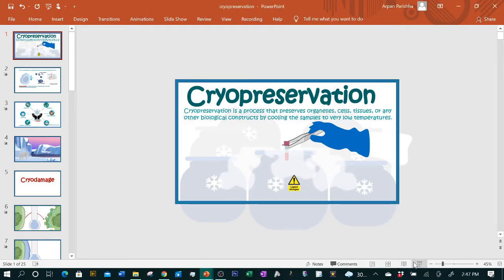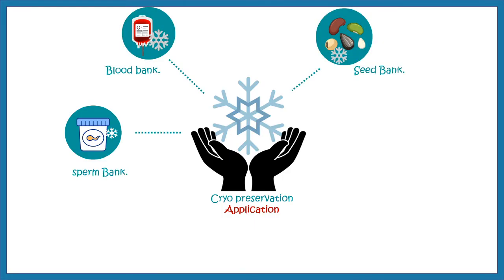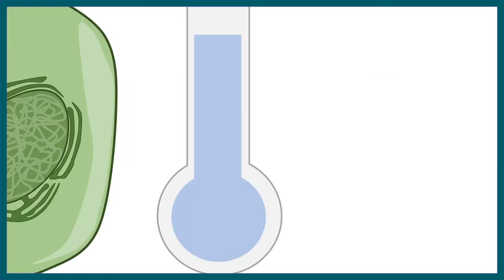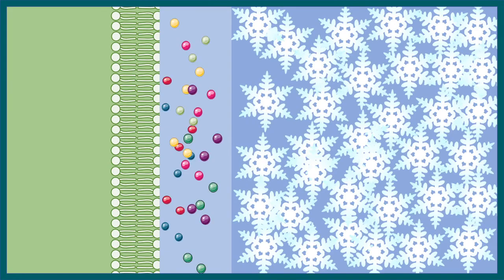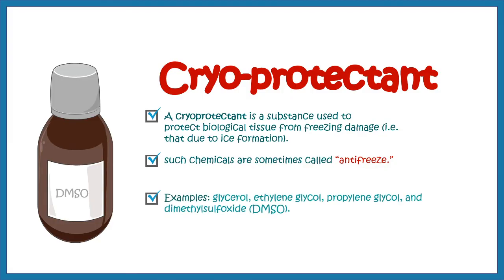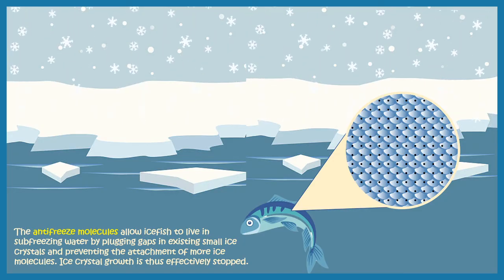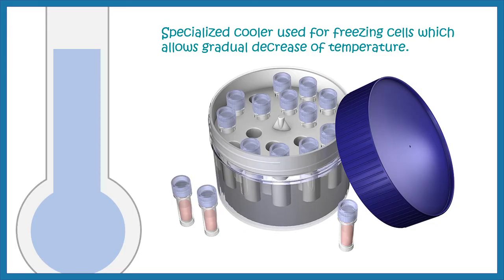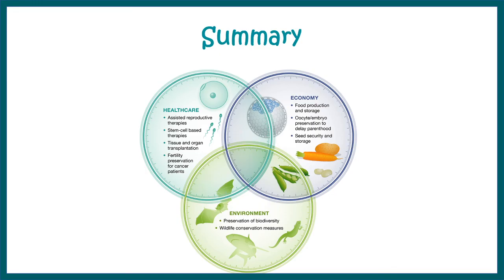Cryopreservation | application and mechanism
Cryopreservation is a process that preserves organelles, cells, tissues, or any other biological constructs by cooling the samples to very low temperatures. The responses of living cells to ice formation are of theoretical interest and practical relevance